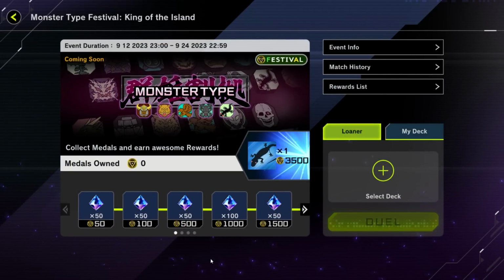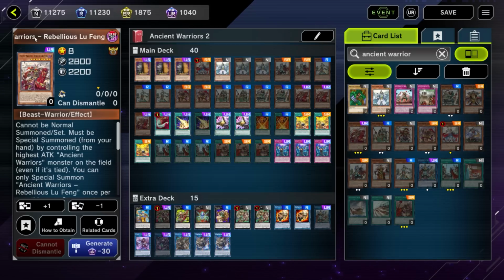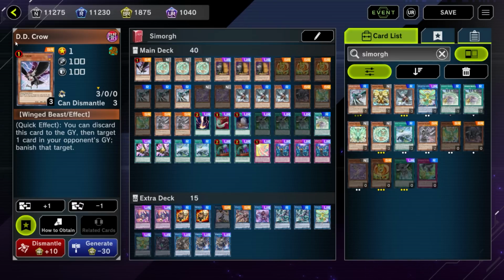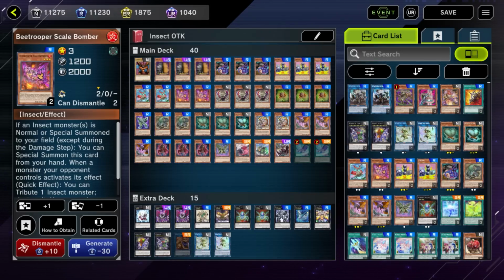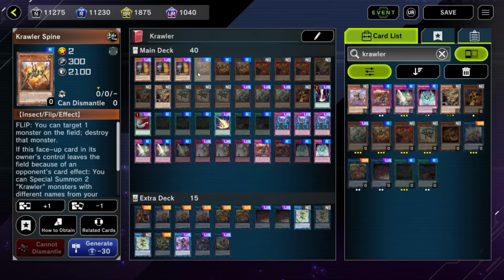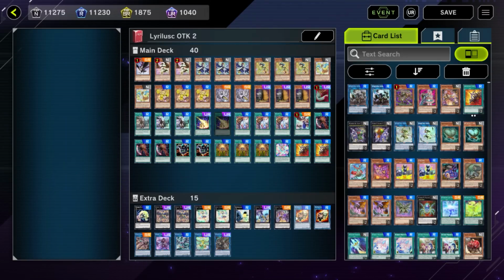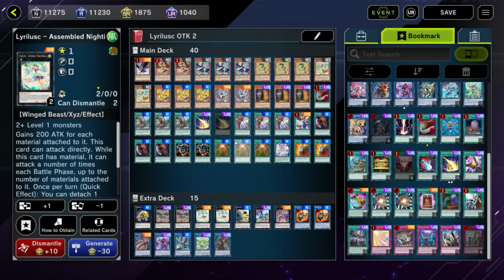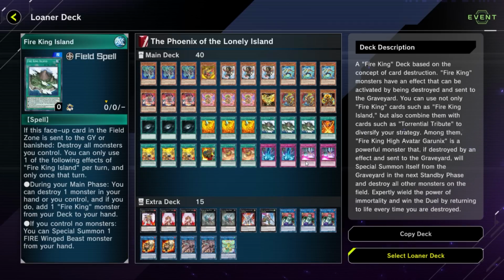BEST FREE TO PLAY & TOP TIER DECKS FOR MONSTER TYPE KING OF THE ISLAND FESTIVAL - Master Duel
Budget Friendly and top tier deck list options to use for this event! Yugioh Master Duel.

0:00 - WATCH THE INTRO
1:01 - Ancient Warriors
4:34 - Simorgh
8:03 - Insect OTK (Free to Play)
10:43 - Krawler
13:26 - Lyrilusc OTK (Budget)
18:36 - Speedy Loaner Review